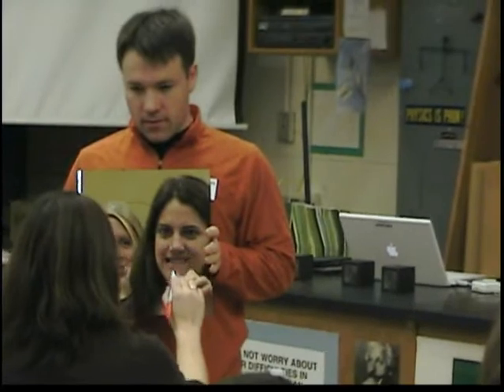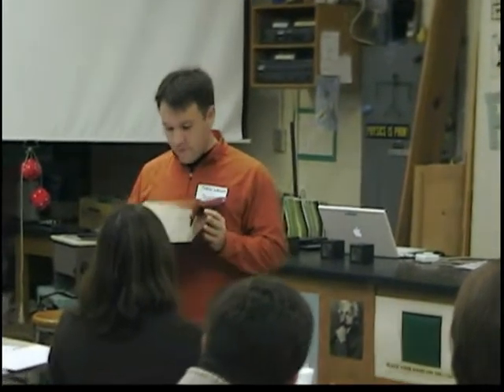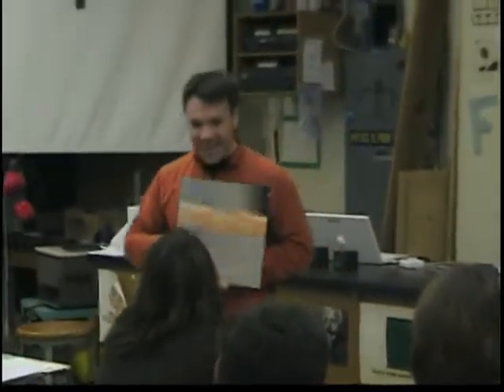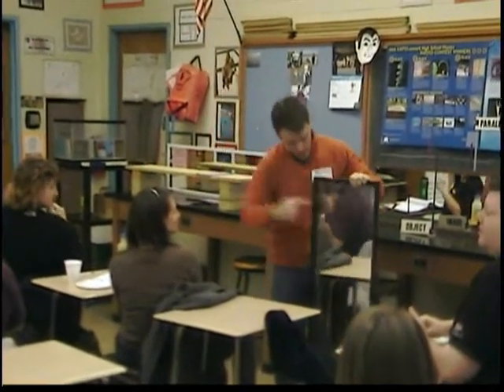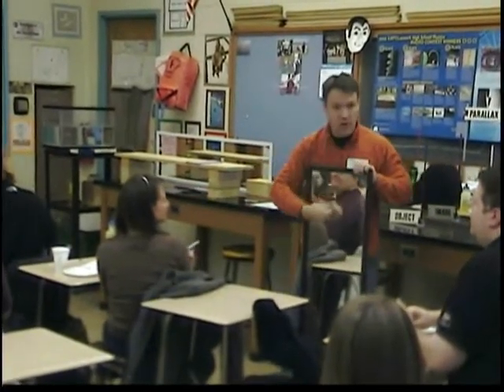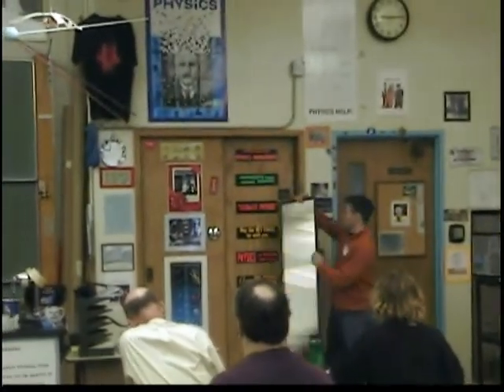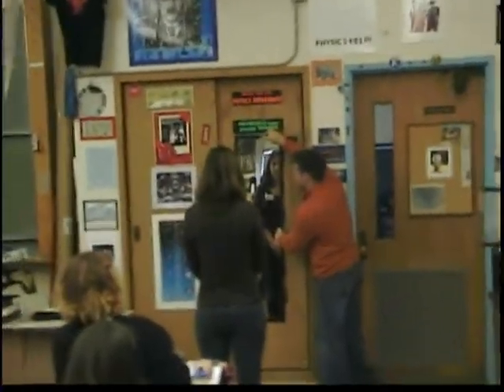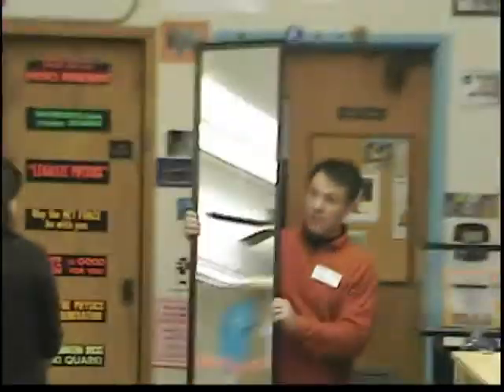PNW Optics: Virtual Images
On February 2, 2008, Physics Northwest Organization of Chicago provided a free workshop on optics. This video shows a variety of demos used to teach about virtual images and reflections. To learn more about Physics Northwest visit their website at: